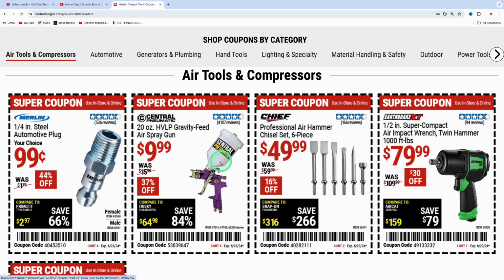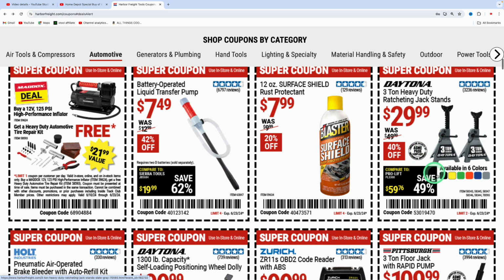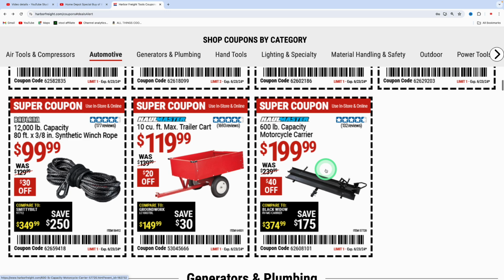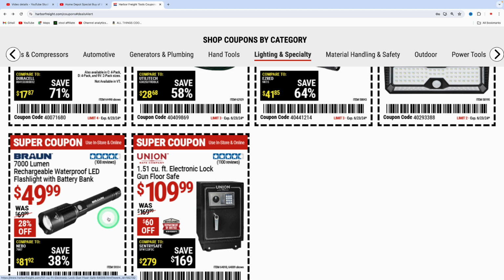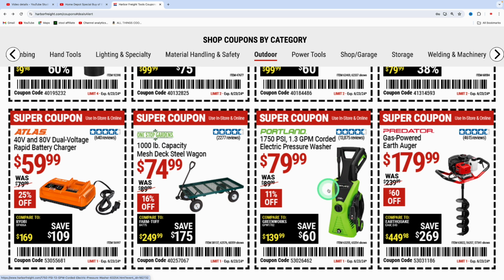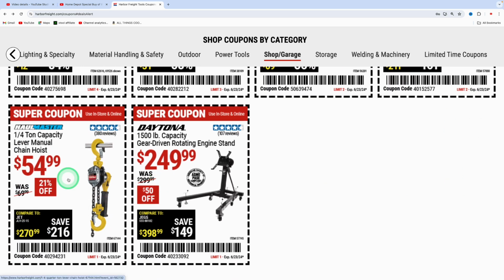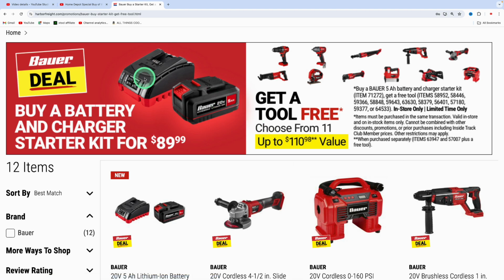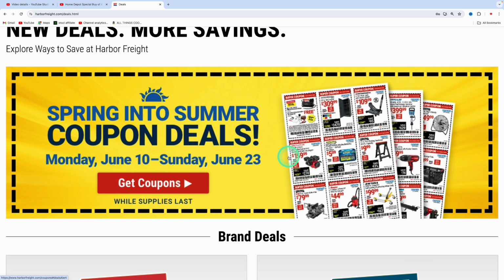Harbor Freight Top Things to Buy This WEEK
Harbor Freight Deals of the Week, Super Coupons and BOGO Deals on Power tools. (June 10-23)